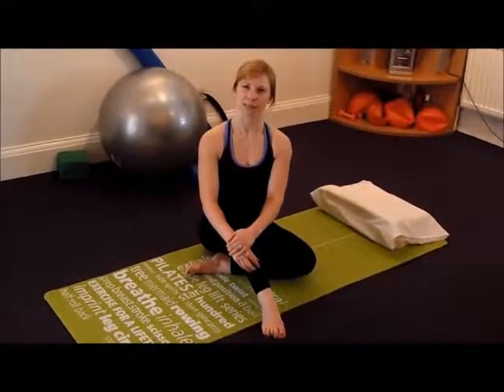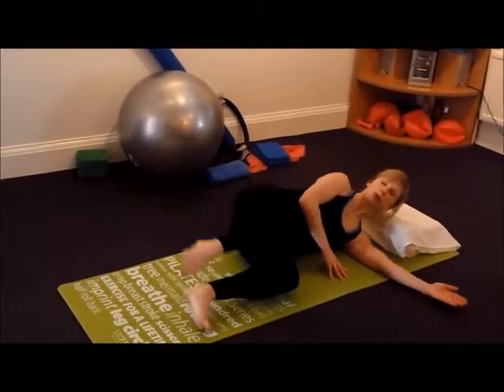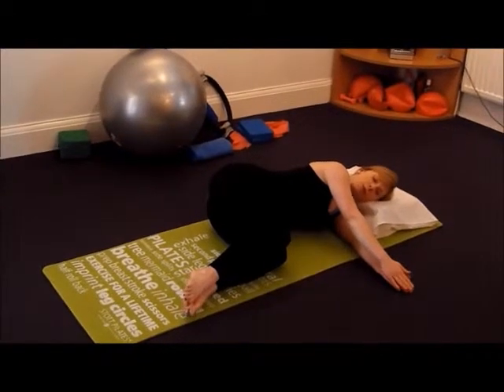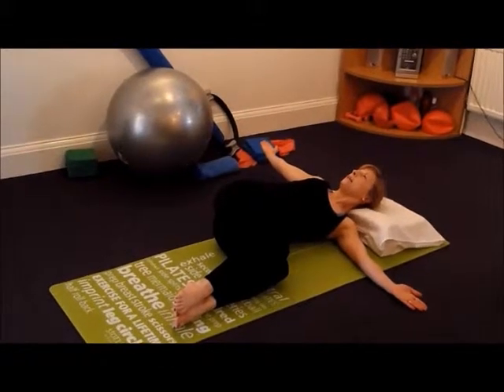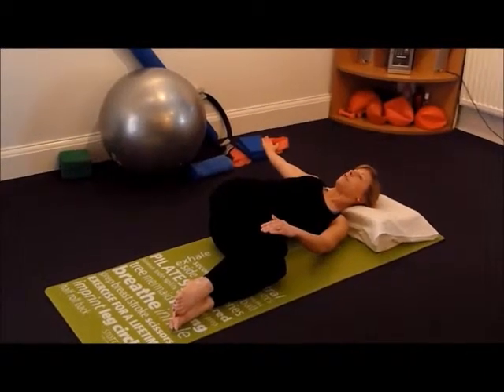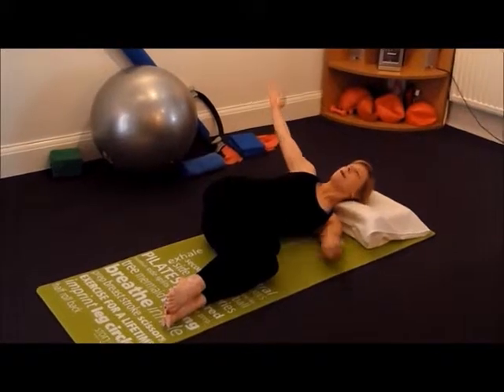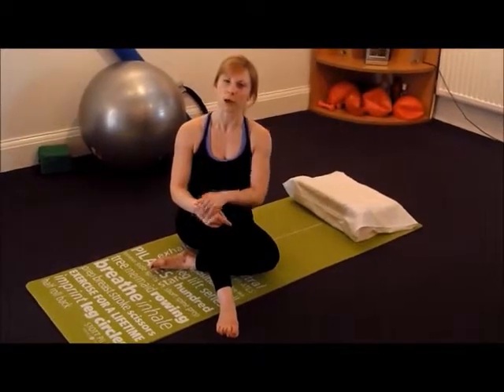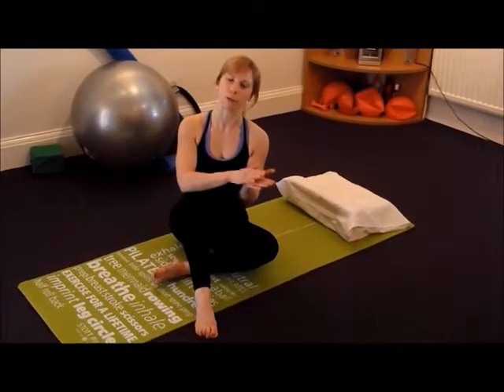Yaw Exercise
Your chiropractor may recommend this upper body  exercise.